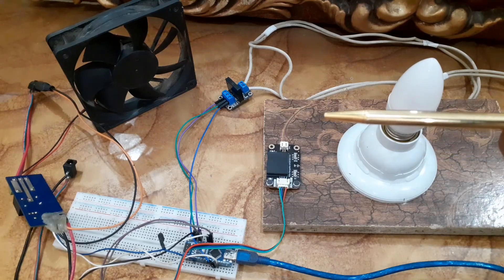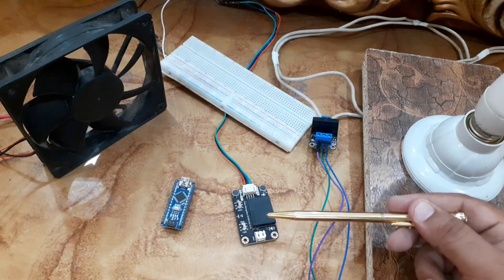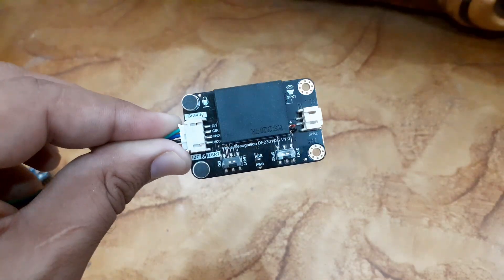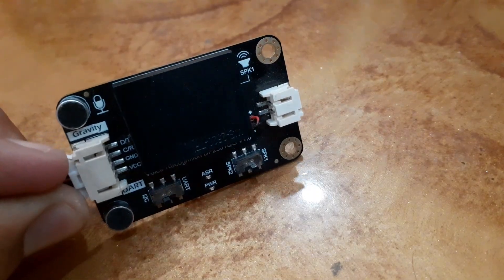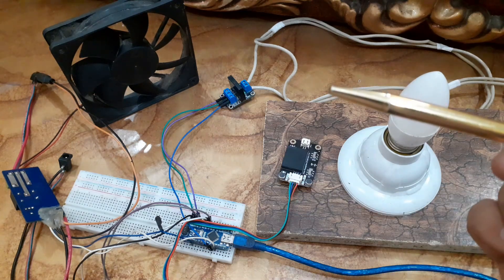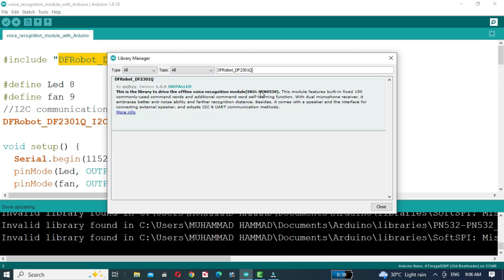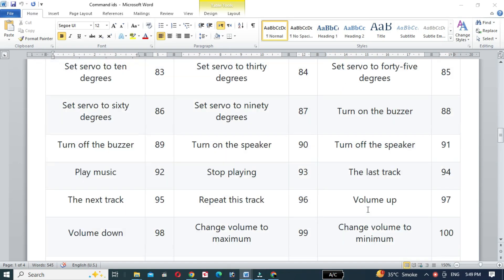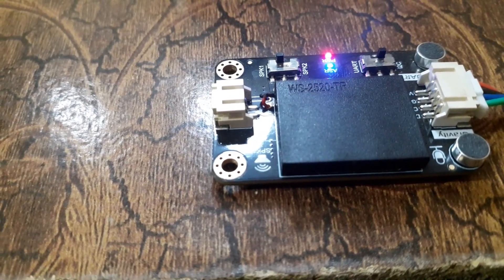Voice Recognition Module Tutorial: Automate Your Home with Voice Commands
In this tutorial we will study how to control light and fan with voice commands using Voice recognition module.

Related Projects:
Finger print sensor
Solid State Relay Module:
HC-05 Bluetooth Module:
ESP32-CAM-MB WiFi ESP32 CAM Bluetooth Development Board
Starter Kit for arduino Uno
ARDUINO NANO
NodeMCU ESP8266
Ultrasonic Module Distance Measuring Sonar Sensor
Motion Sensor Detector Module HC-SR501
RFID Module V3 Kit Reading and Writing Board
TFT LCD Display Screen Module ST7735S
Servo Motor
Electronics Accessories
soldering iron kit
Arduino starter kits
Arduino Sensors
GSM Modules